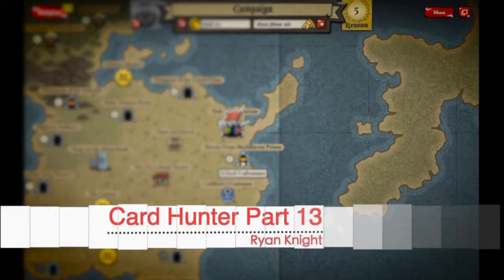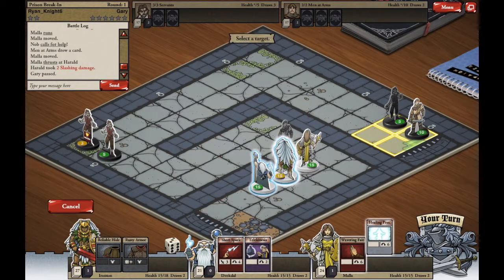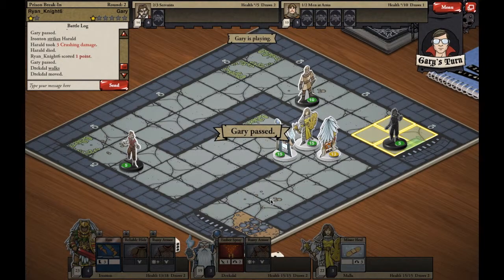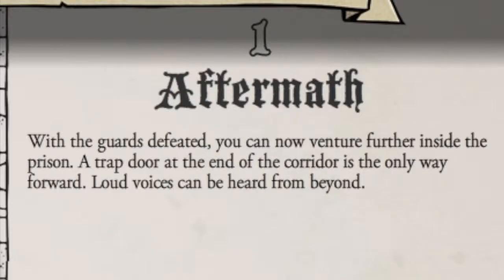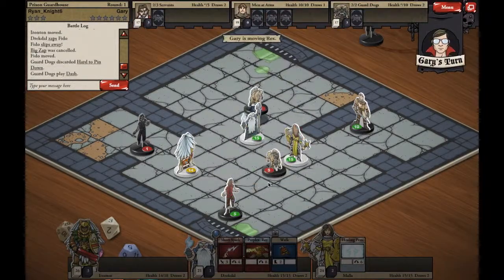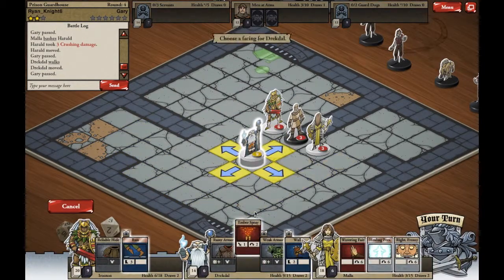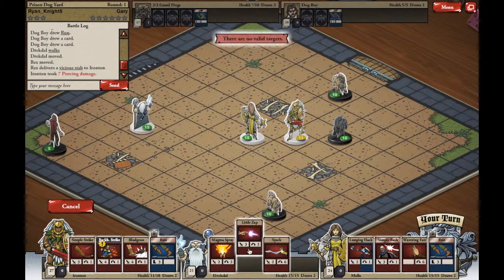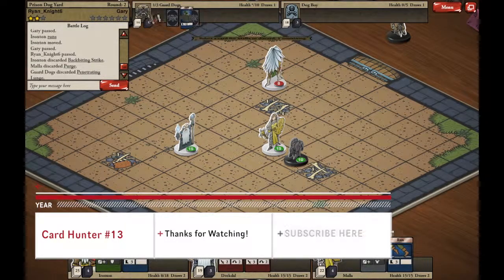Card Hunter- Part 13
Answering the call of a old man, Ryan suits up in this card RPG game to save Cardhuntria.